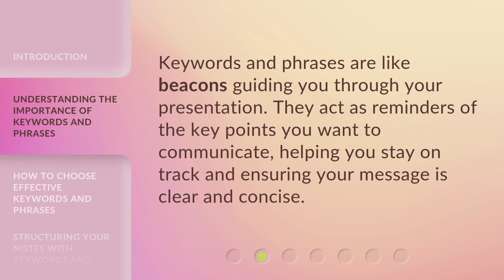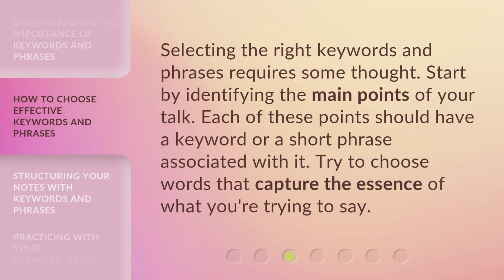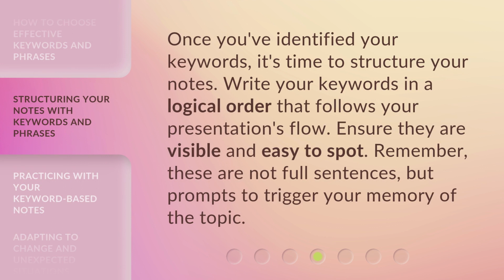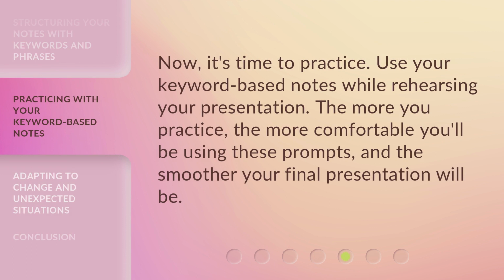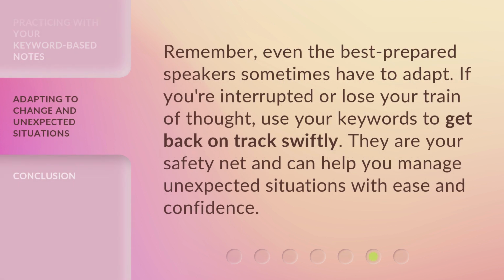Mastering Public Speaking: Keyword Power for Effective Presentations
Mastering Public Speaking: Unlocking the Power of Keywords • Learn how to use keywords and phrases effectively in your presentations to enhance your delivery and captivate your audience. Discover the importance of keywords, how to choose the right ones, structure your notes, and adapt to unexpected situations. Watch now and take your public speaking skills to the next level!

00:00 • Introduction - Mastering Public Speaking: Keyword Power for Effective Presentations
00:31 • Understanding the Importance of Keywords and Phrases
00:47 • How to Choose Effective Keywords and Phrases
01:07 • Structuring Your Notes with Keywords and Phrases
01:30 • Practicing With Your Keyword-Based Notes
01:47 • Adapting to Change and Unexpected Situations